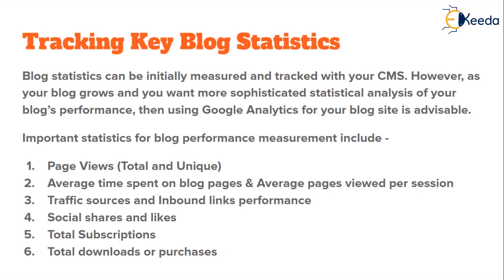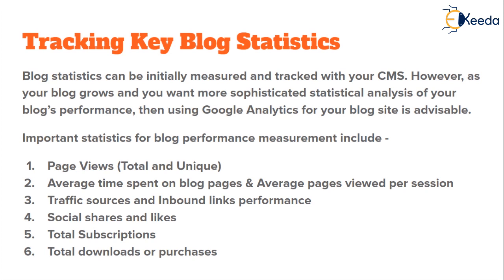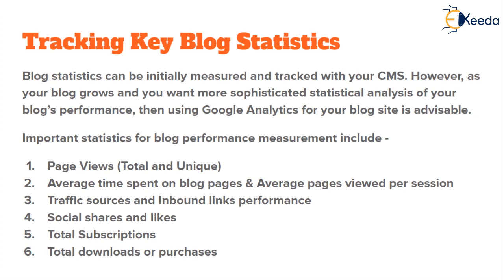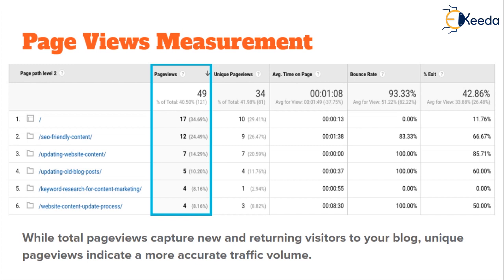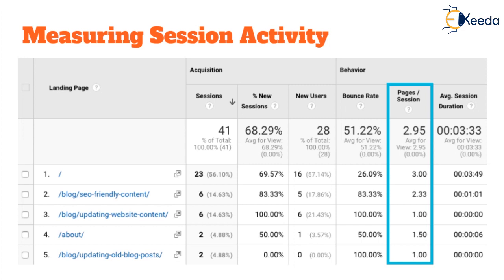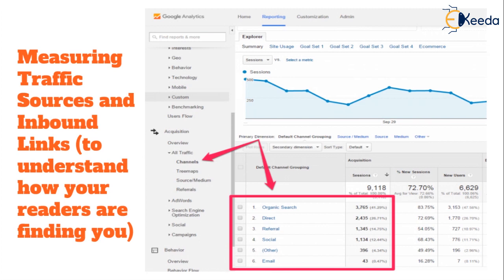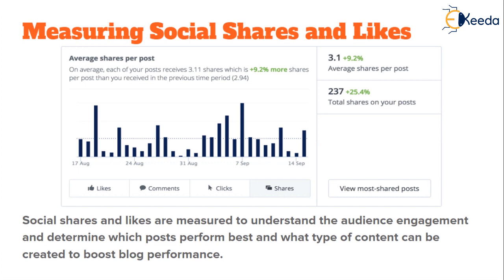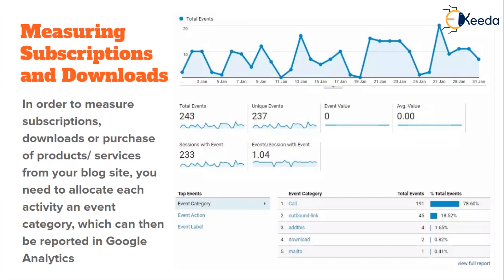Unlocking The Power Of Blog Metrics: Essential Stats To Track!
Welcome to our latest video where we dive deep into the world of blog metrics! 📊 In this comprehensive guide, we'll unlock the secrets behind the essential stats every blogger should track to supercharge their success. Whether you're a seasoned pro or just starting out, understanding these metrics is crucial for optimizing your content strategy and growing your audience.

From page views to bounce rates, we'll break down each metric, explaining what it means and how you can use it to measure the performance of your blog. Learn how to identify trends, spot opportunities for improvement, and make data-driven decisions to take your blogging game to the next level.

Join us as we demystify the world of blog analytics and empower you with the knowledge you need to succeed in the competitive online landscape. Don't miss out on this essential guide to unlocking the power of blog metrics! 🔍💡